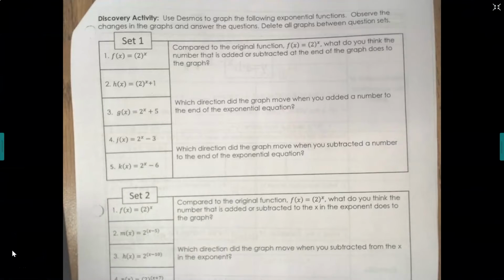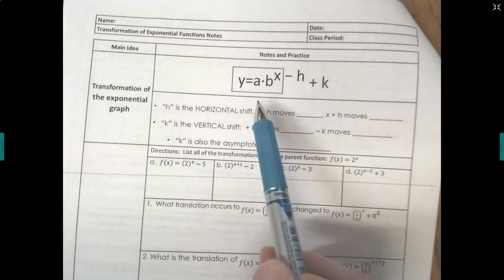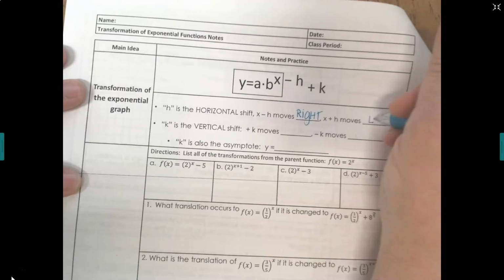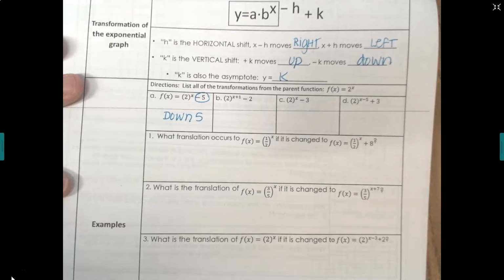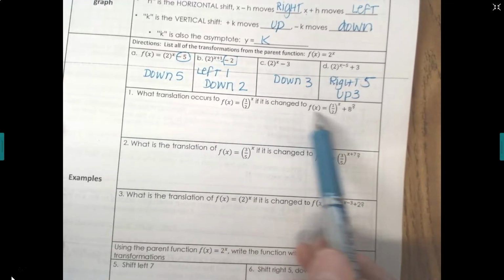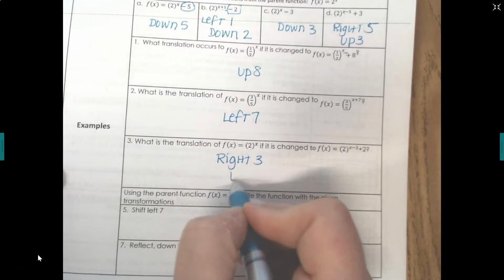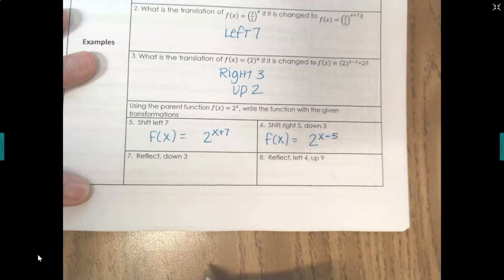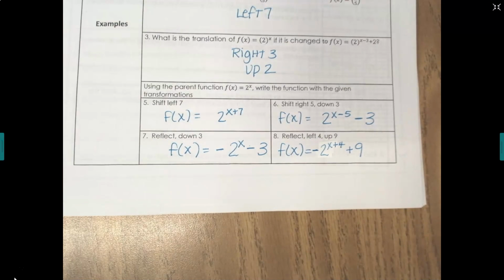Transforming Exponential Functions